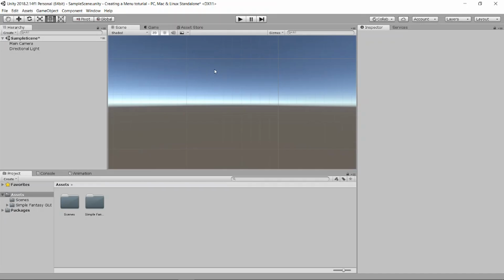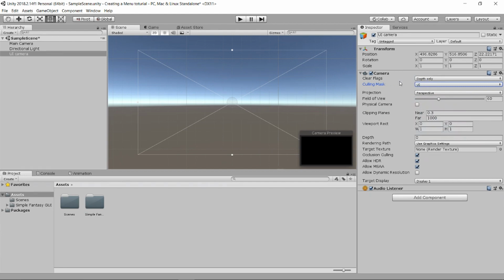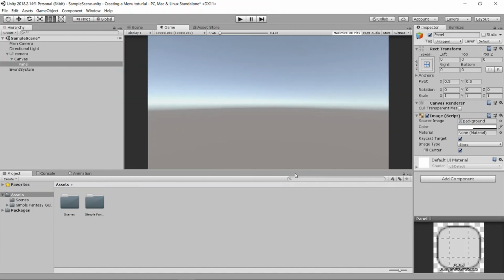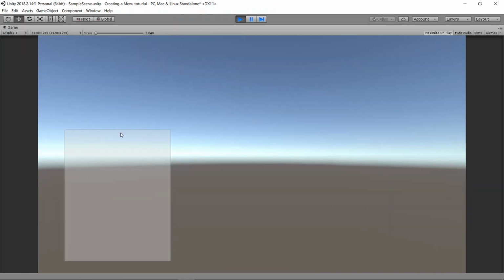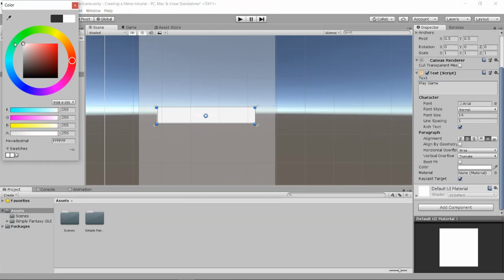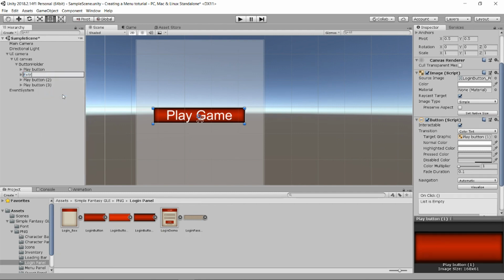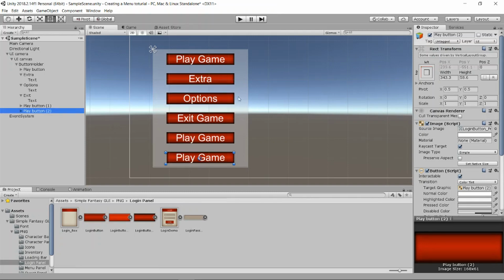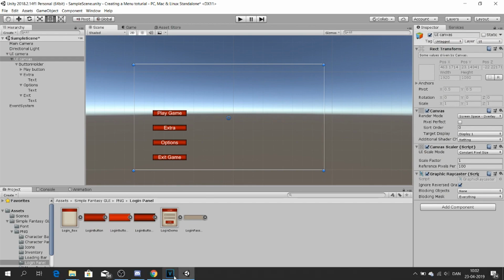Unity toturial : How to make a main menu #1.0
This is first episode of af longer serie we going to work with creating the main menu.